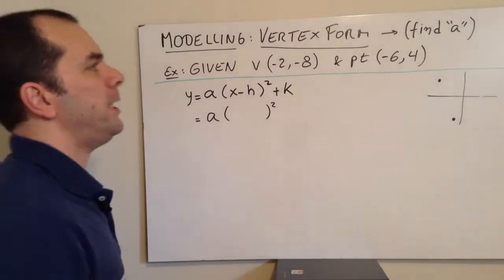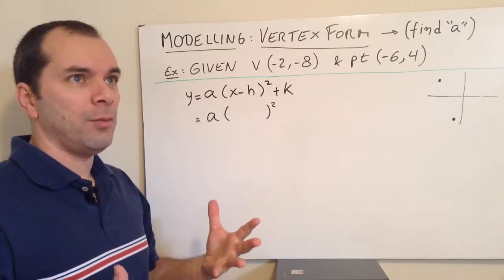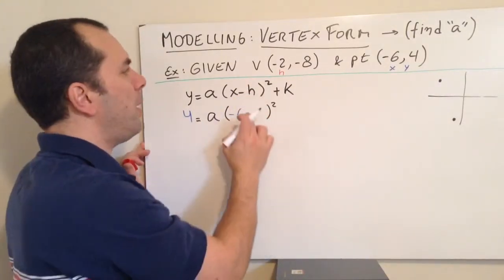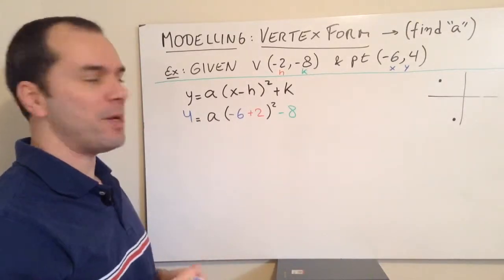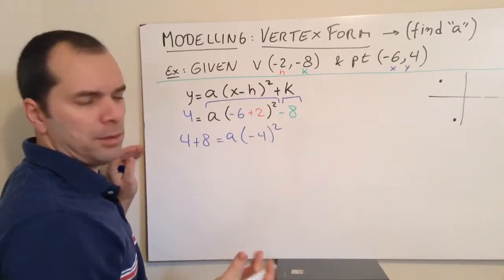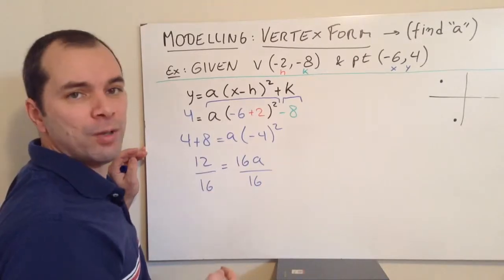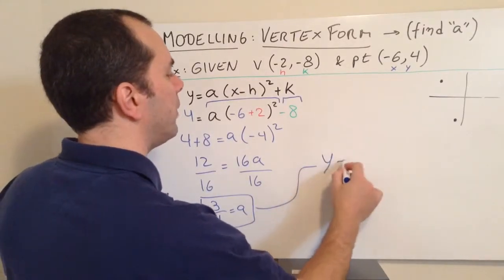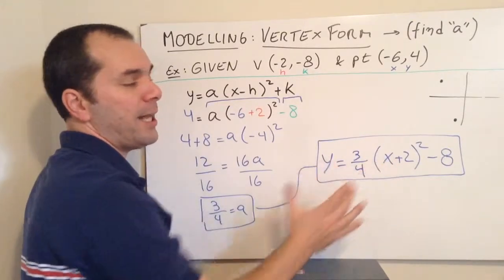Modelling - Vertex Form